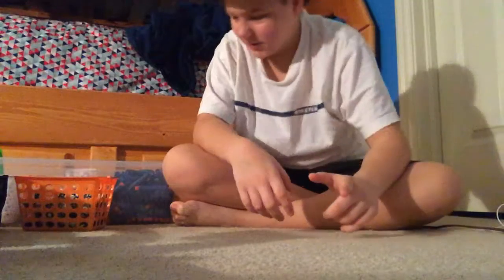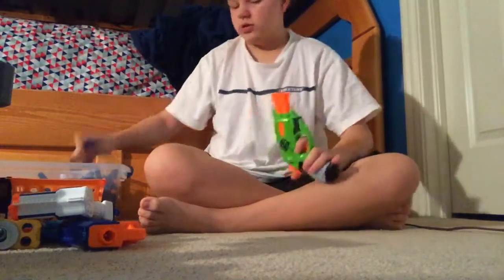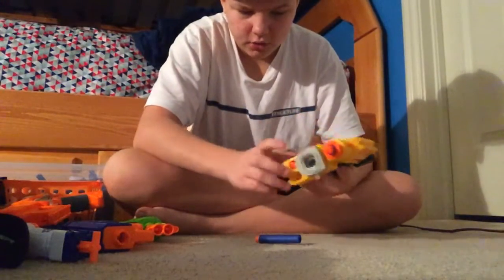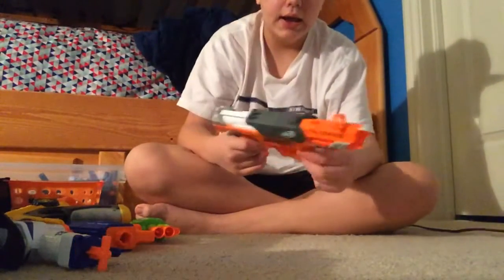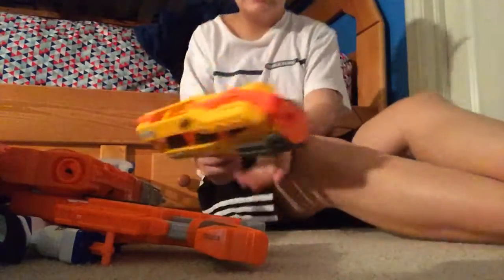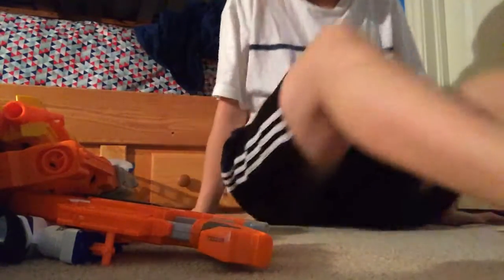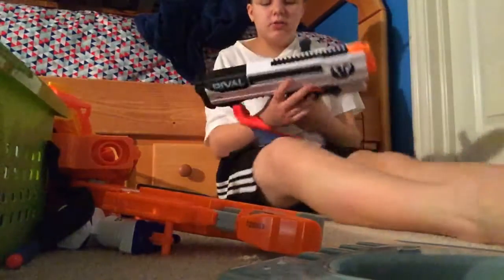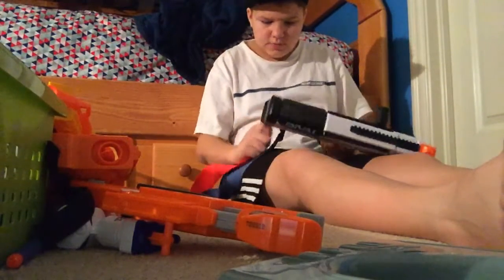Going over blasters for Nerf gun game 1.0 coming out soon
Hopefully soon I will be doing a Nerf gun game video which is going to be a first person shooter video.  I’m gonna be doing this with a bunch of friends and go to be having a fun time hopefully you guys enjoy